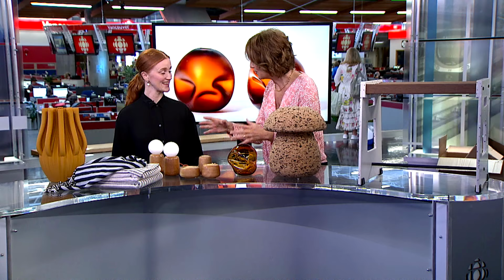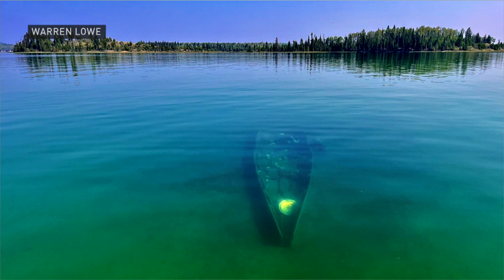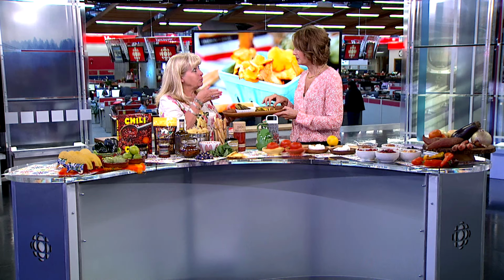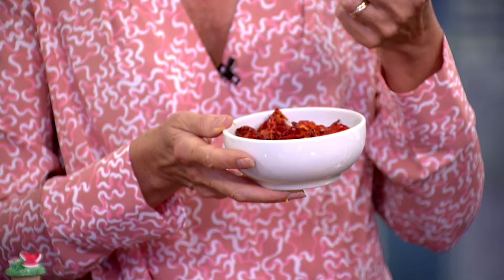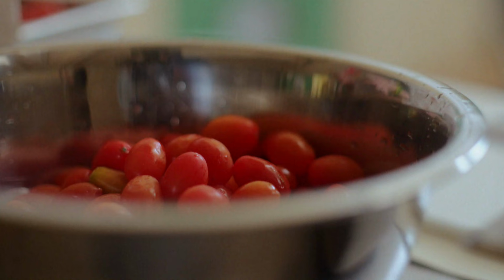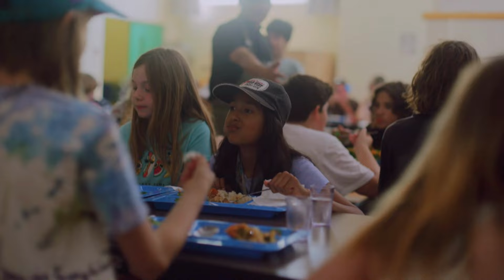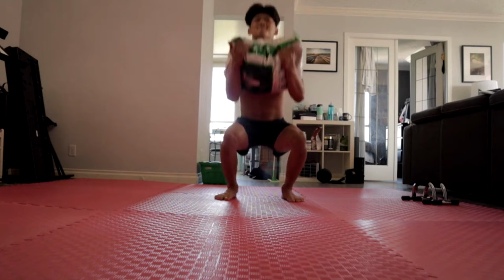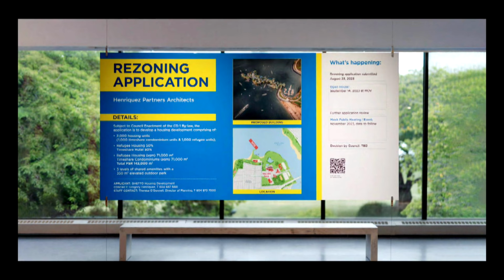Interior Design Show & tasty food trends | Our Vancouver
Annaliesse Kelly shows off vases, towels, lights and stools from the Interior Design Show. Christine Couvelier tells us what’s hot in pickles, condiments, Mexican and Italian food, and more.